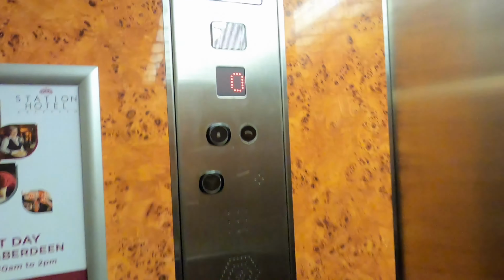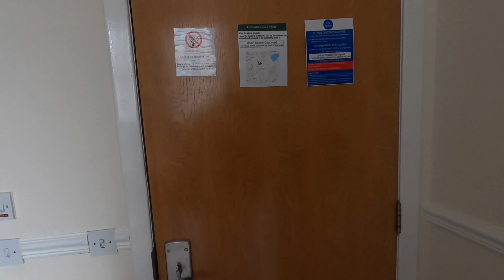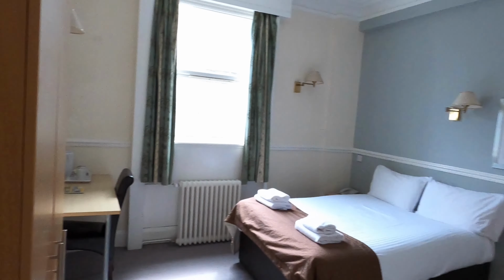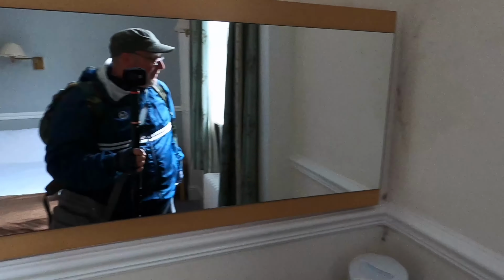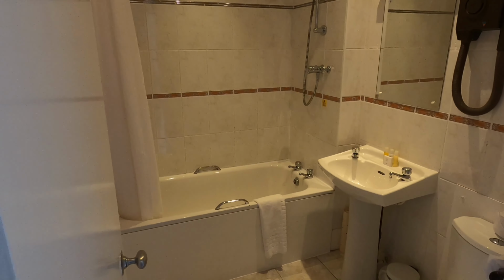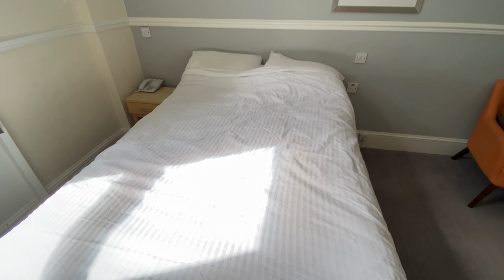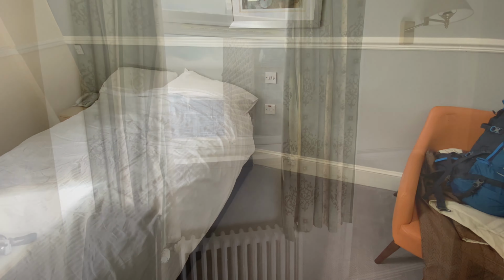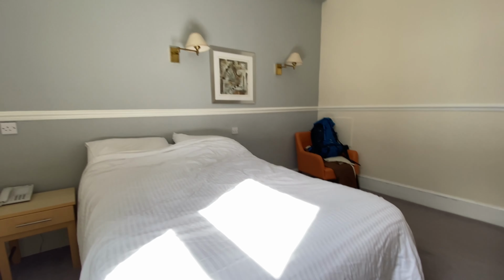Hotel Review: Station Hotel Aberdeen, Aberdeenshire, Scotland - May 2022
I stayed at The Station Hotel in Aberdeen for two nights in May 2022, which cost a very reasonable £113 for 2 nights including breakfast. The hotel is very conveniently located for Aberdeen Railway Station, in fact it is around a 1 minute walk from the station, straight across from Union Square.

This is an old building, which is grand and classic in style, but unfortunately this comes with upkeep problems, and my room on the third floor (311) had quite a bad damp problem in one corner. The room was very large with plenty of floor space and high ceilings. There was no safe, but there was a double wardrobe and a very comfortable king-sized bed. There were plug sockets near the bed, which was convenient and a flat-screened TV.

The bathroom was small and outdated with a shower over the bath, I'll be completely honest, I wasn't happy with the bathroom, it needs modernising.

The breakfast buffet at the hotel was OUTSTANDING, truly delicious and almost worth the money alone.

I slept well and enjoyed my stay at the hotel, but I will say that I do have an issue with the rooms advertised for this hotel on Booking.com, which are lovely looking and boutique in style, which isn't what I got. I would consider staying here again for the breakfast alone, but if I was guaranteed a boutique style room I would definitely stay here again in future.

If you like my travel films, you may also like my Moss Home and Garden channel, which is themed around cooking and gardening, you can find that